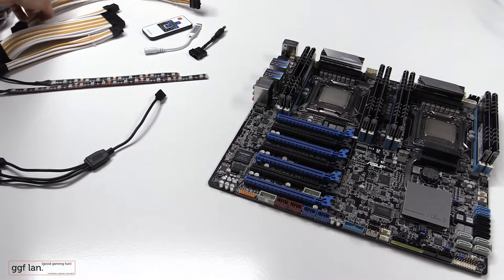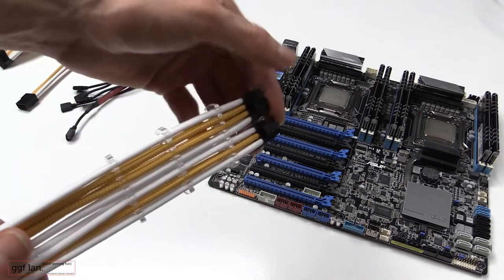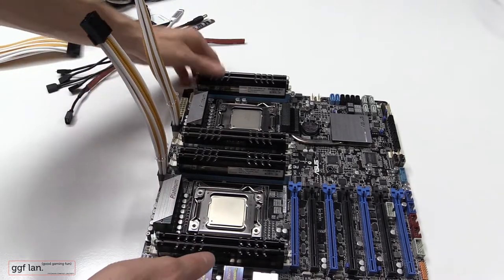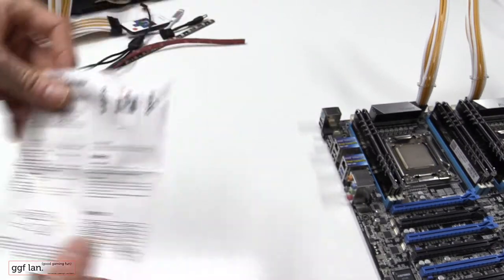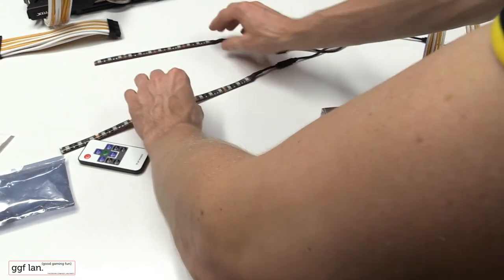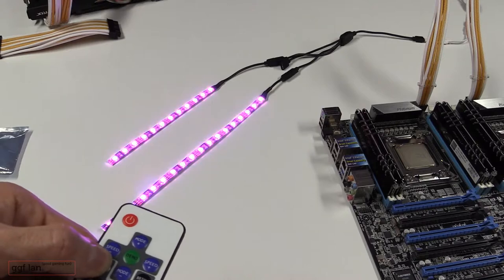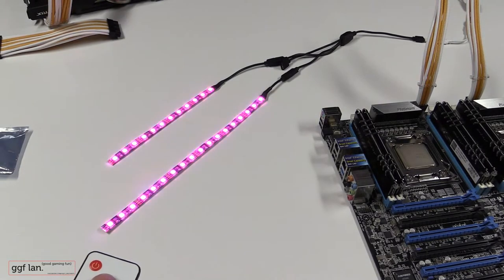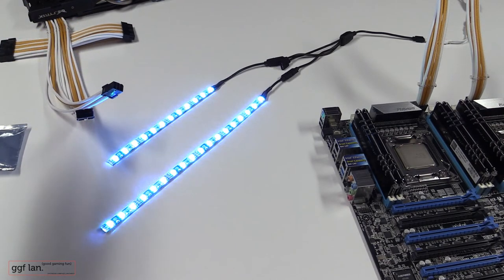CaseLabs Build Video #1 - Sleeved cables and RGB lighting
This is our first video of you CaseLabs build series. We go through the sleeving and lighting that will be used.